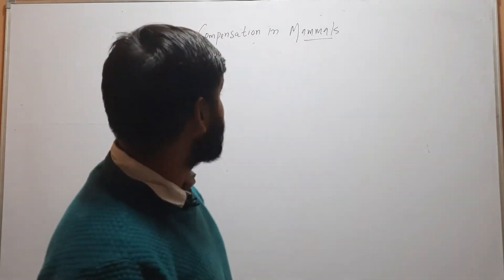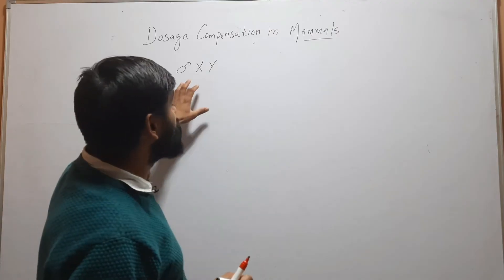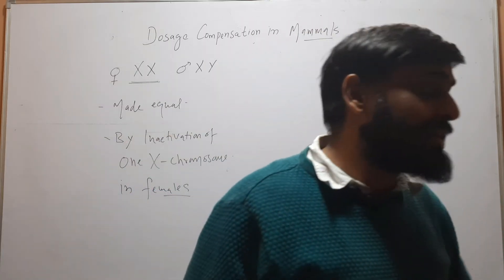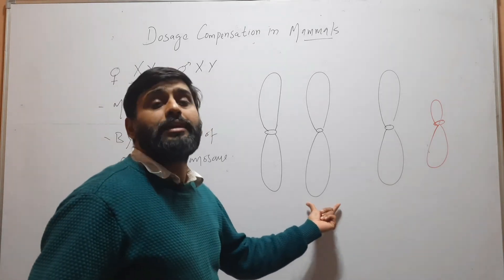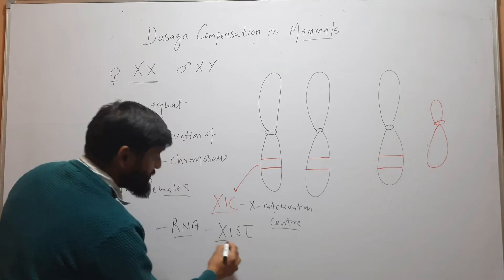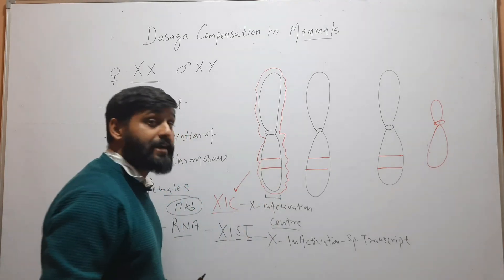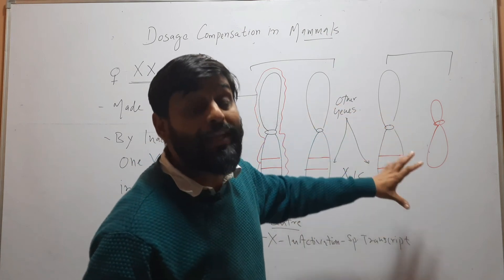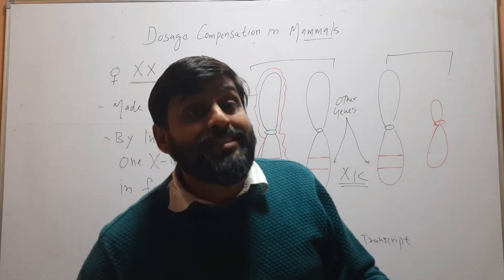Mechanism of Dosage compensation in Mammals